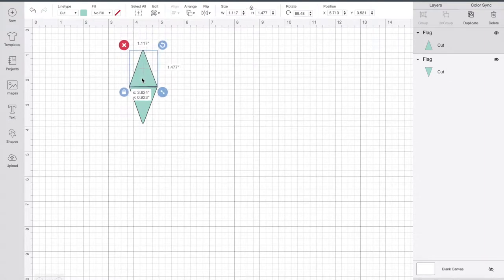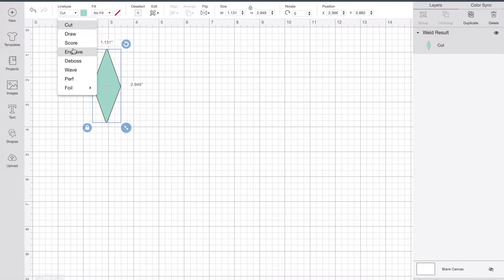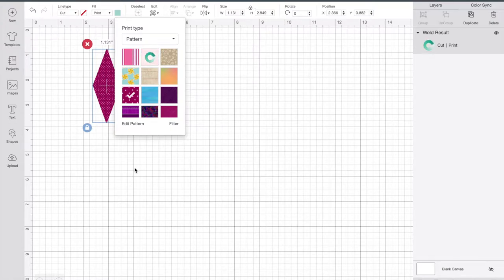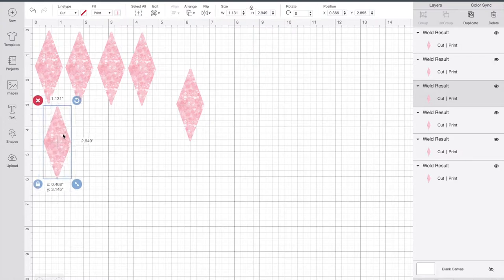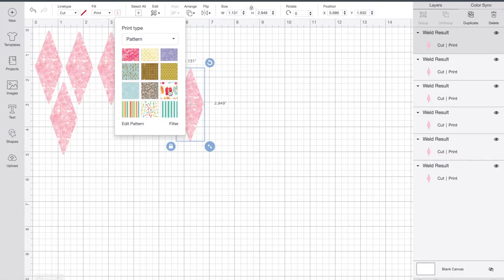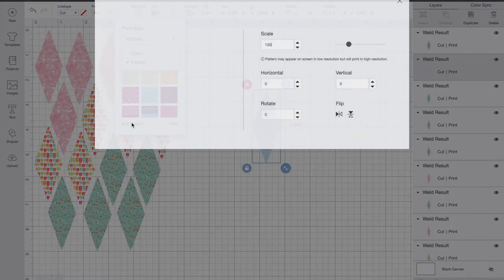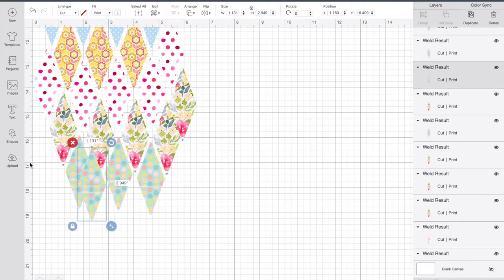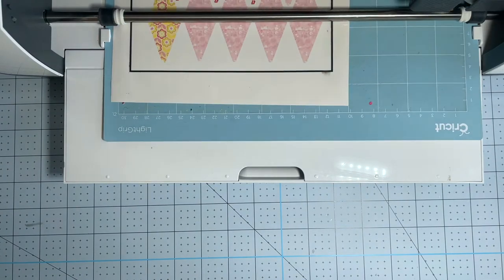Step By Step Cricut DIY Mini BuntingBar Flag Tutorial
Step by step Cricut design space tutorial to make mini print and cut bunting for craft room peg boards projects, cake toppers, scrapbooking layouts, card making and dolls house decor.